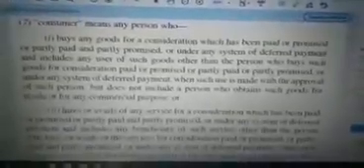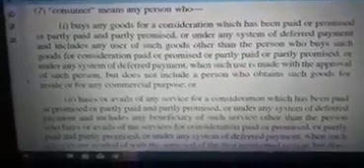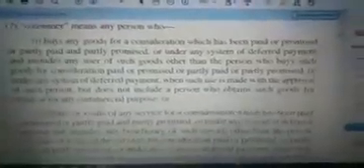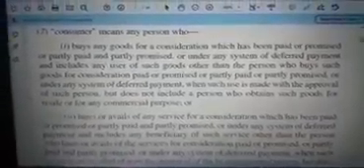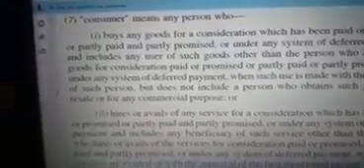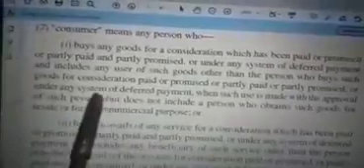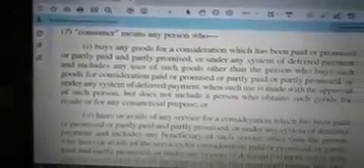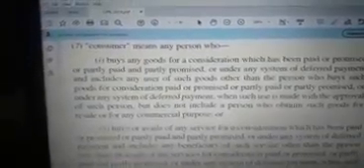Definition of Consumer Part 1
Law